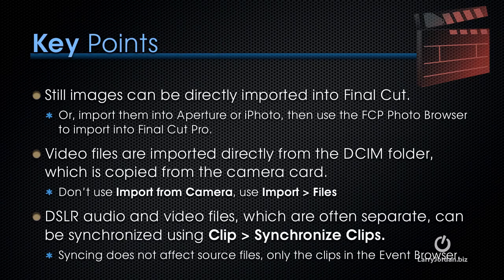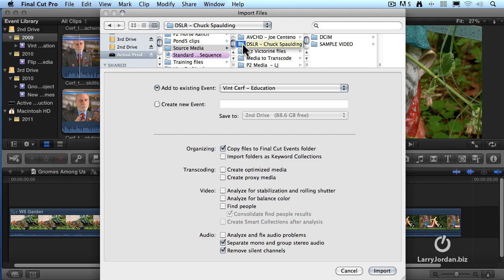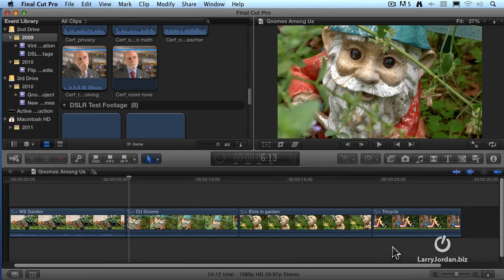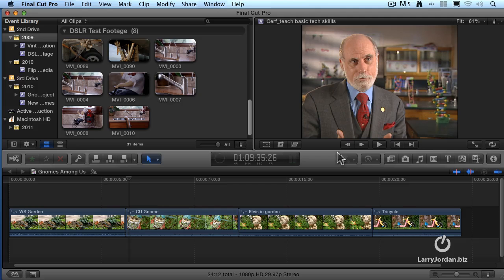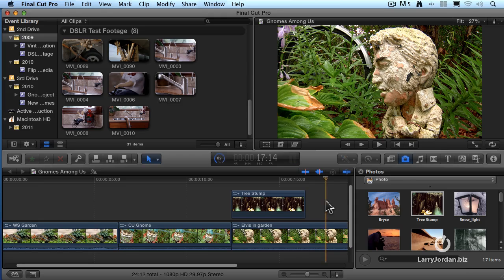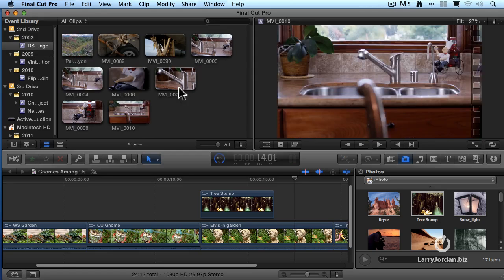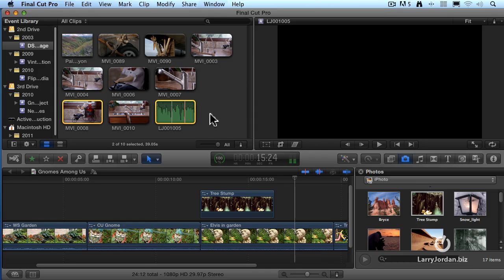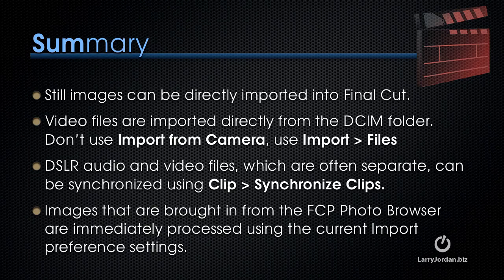Final Cut X Tutorial: D.S.L.R.